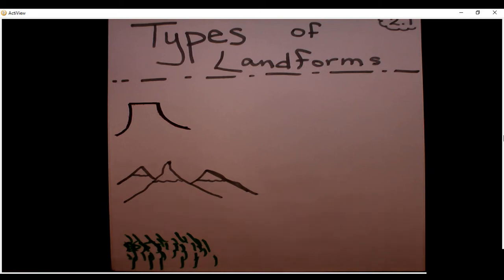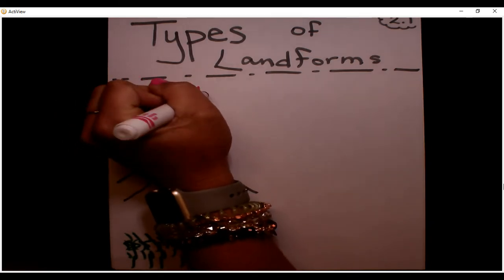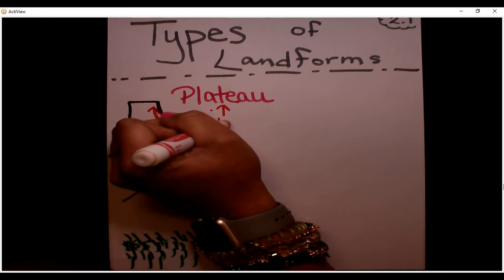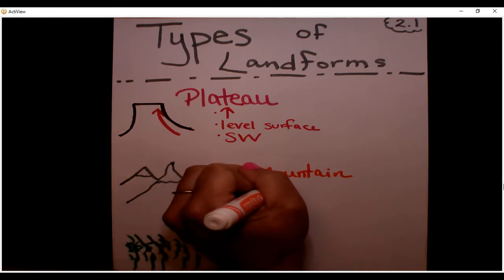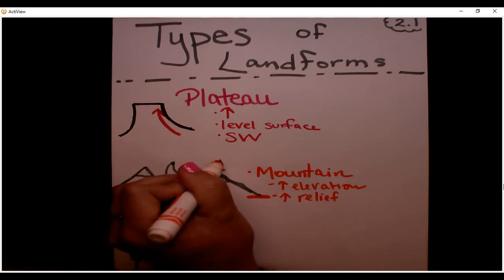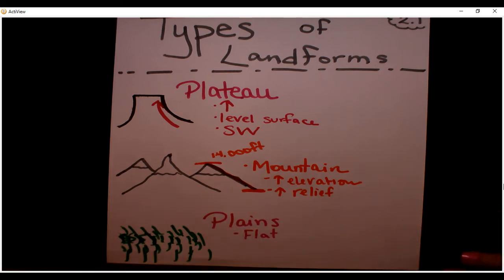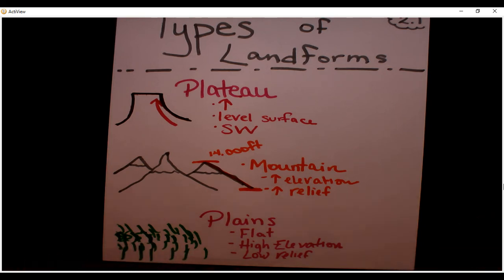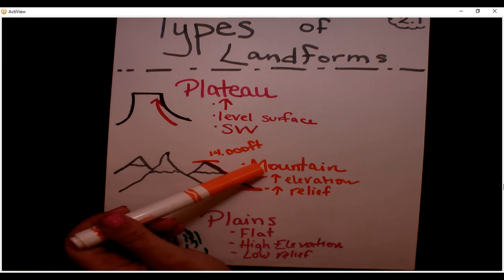ES 2.1 mini lesson Landforms